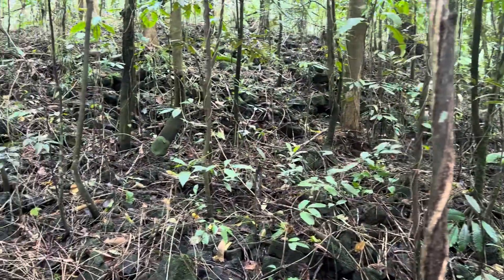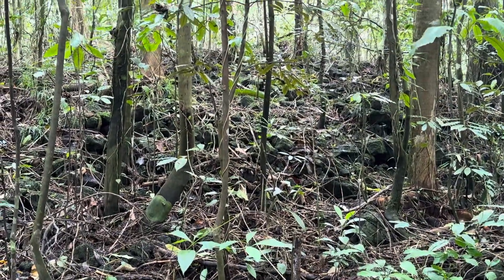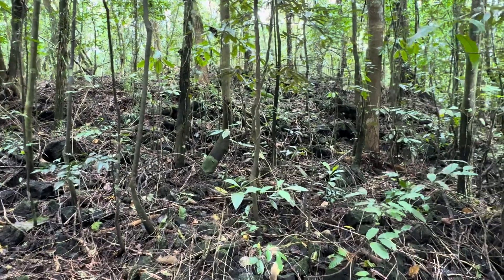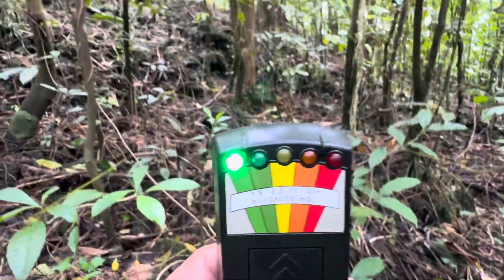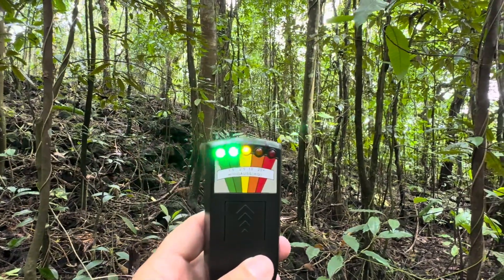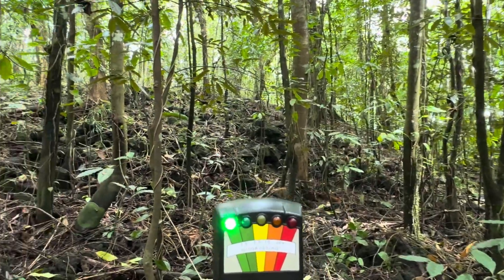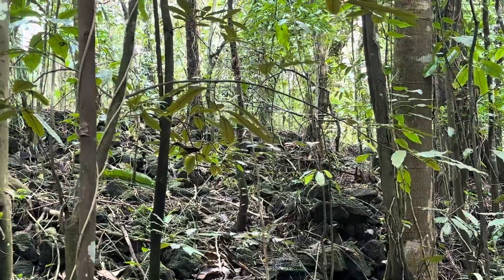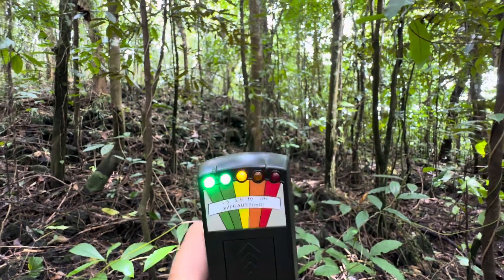Investigating a Samoan pyramid mound with an EMF meter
Investigating a Samoan pyramid mound on the south coast of Upolu island with an EMF meter, and the results are spectacular.